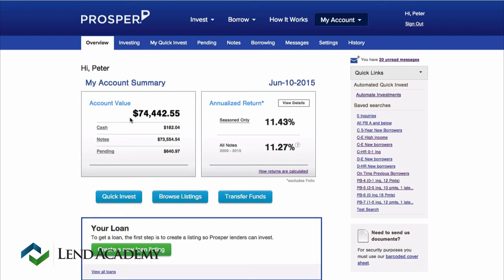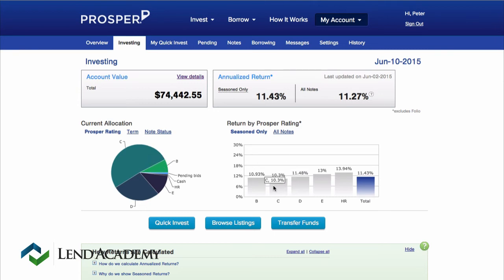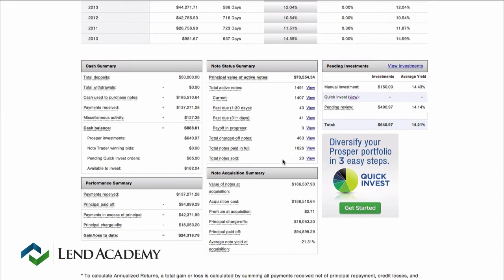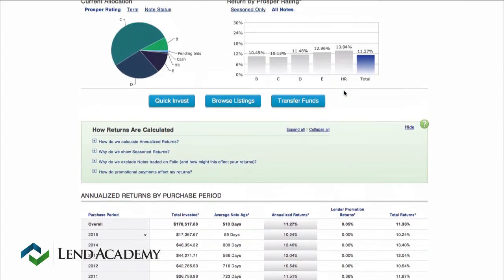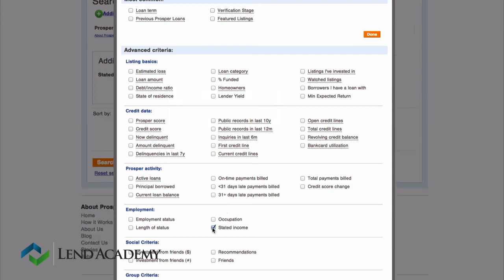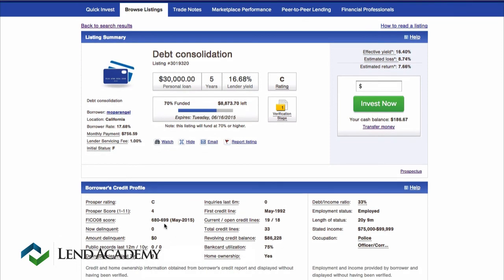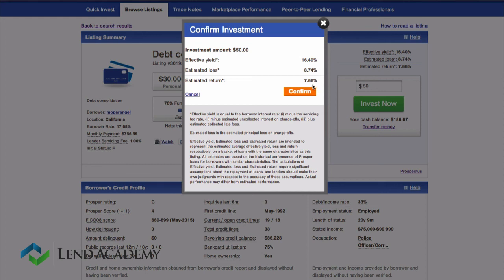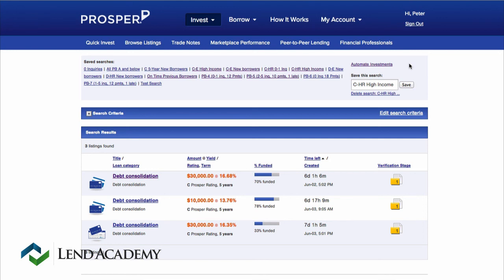Prosper.com Investor Review 2015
for a complete written review. Prosper.com is one of the leading peer to peer (p2p) lending platforms and this video takes you behind the scenes of their investment platform.